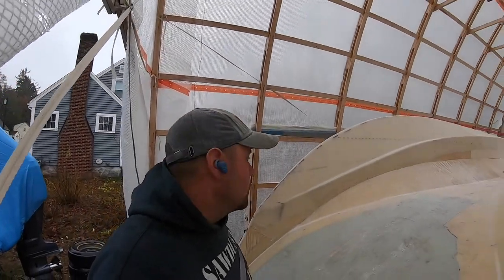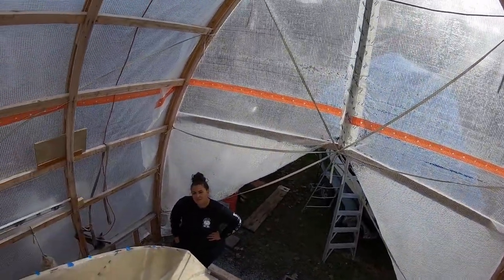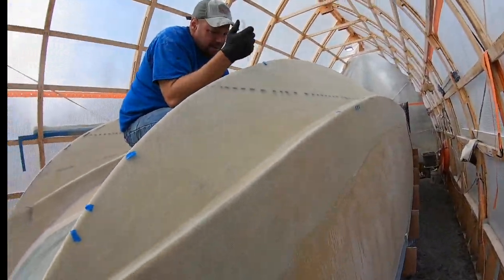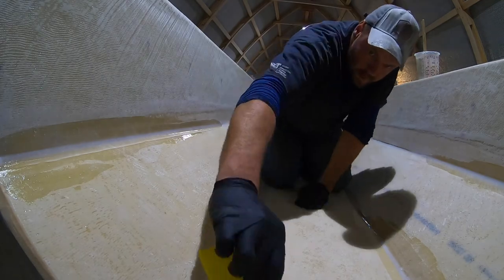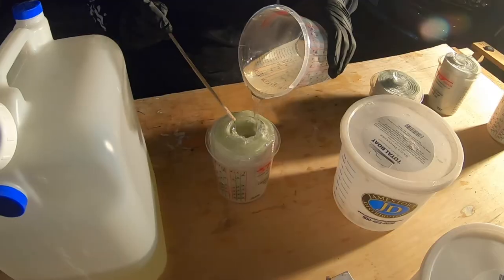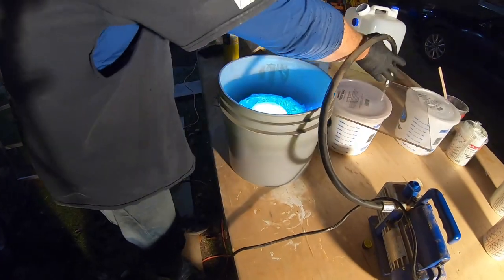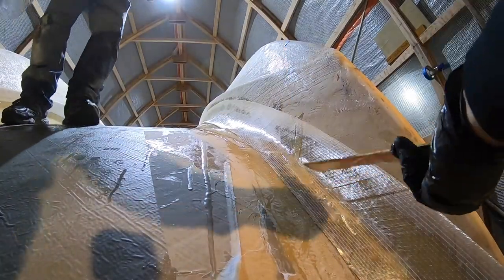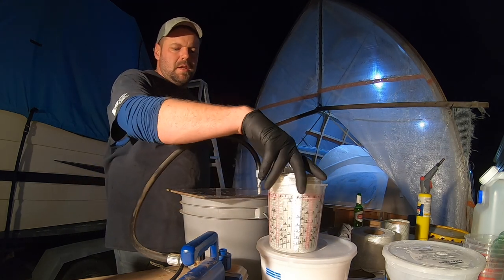Step 31: Bubbles are fun! and an Experiment with a Vacuum Chamber- Power Catamaran Build Series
We experiment with 2 new to us methods! First we try filling in the air bubbles a special and interesting way... and then we try to vacuum chamber our glass before putting it on the hull. Check it out to see if it worked.

if you have any tips, tricks or comments please leave them below for us!

and Dan Lebowitz